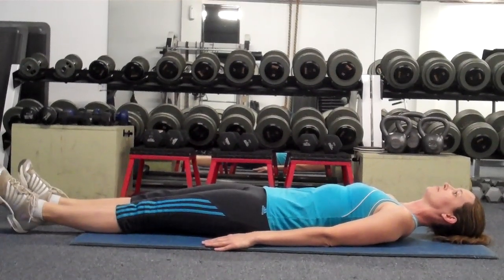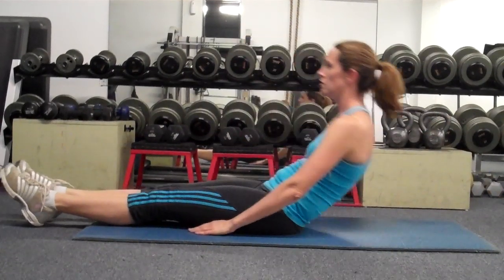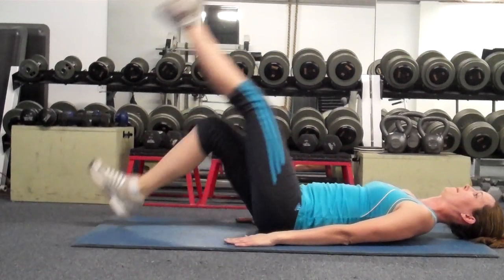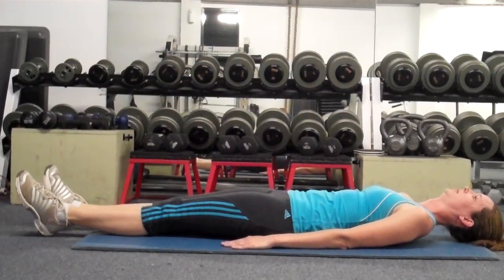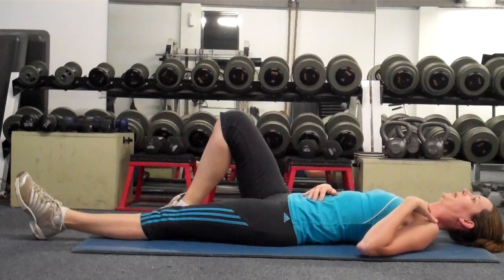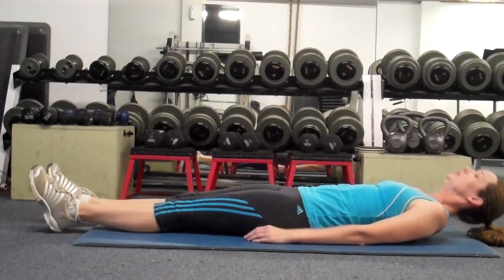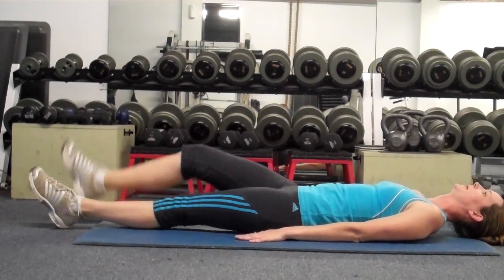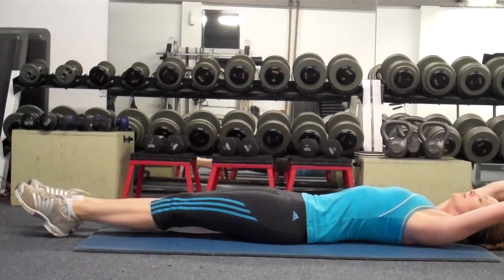Ab Workout.mp4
This Ab Workout is part of my 1-Month Ab Workout Challenge.